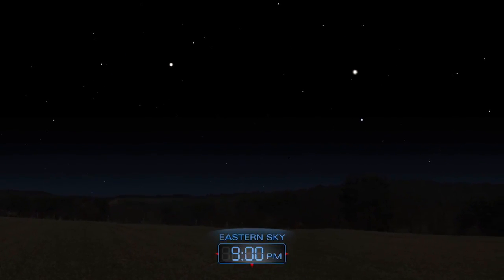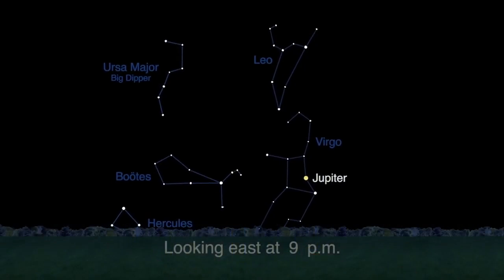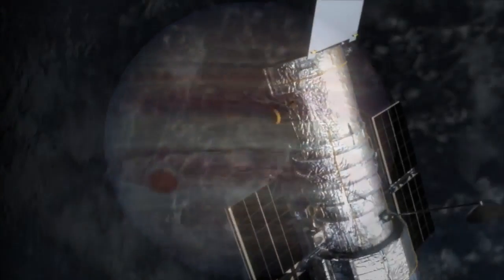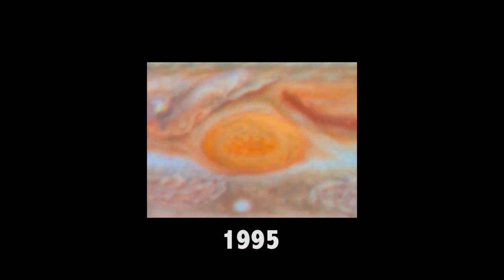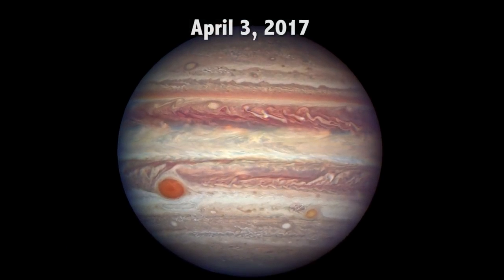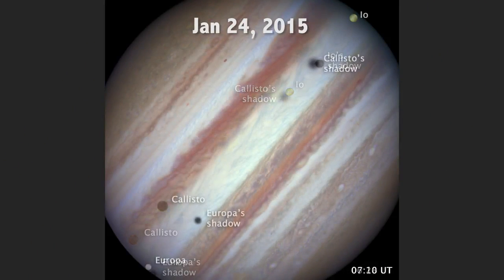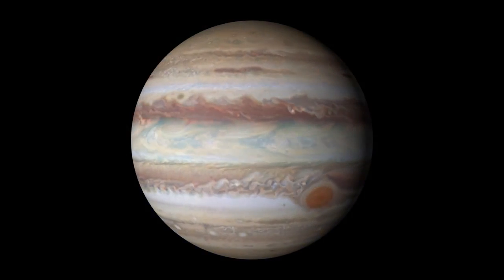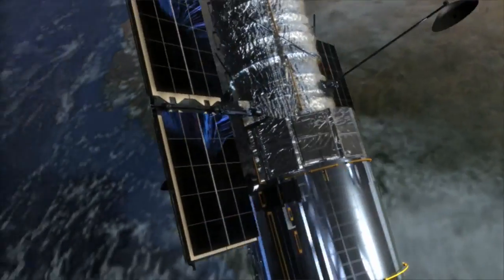Jupiter At Opposition - Hubble Snaps New Views of Gas Giant | Video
The Hubble Space Telescope was used to capture new imagery of Jupiter on April 3, 2017. The gas giant will be at opposition with Earth on April 7.